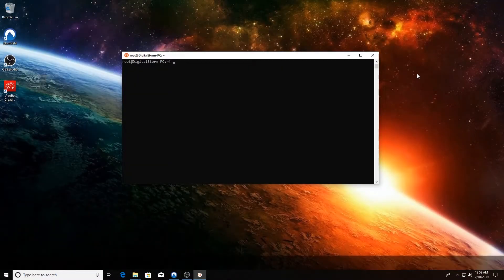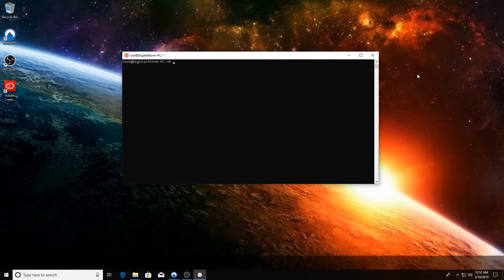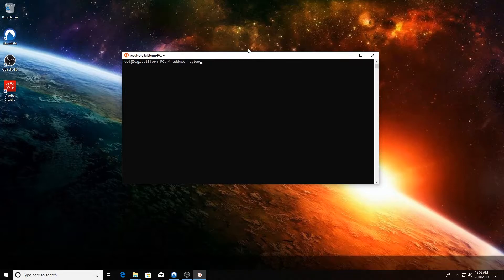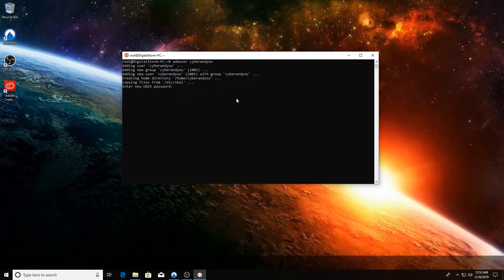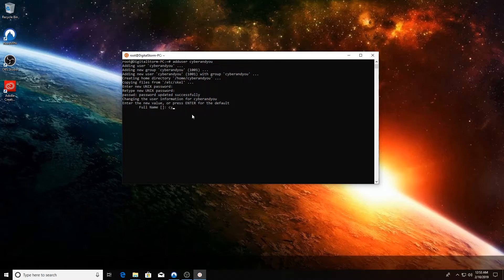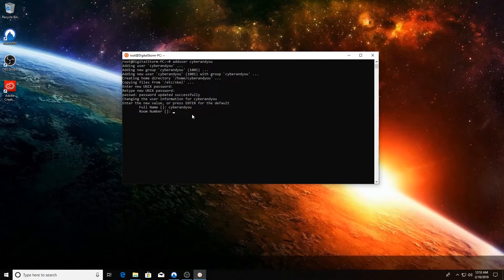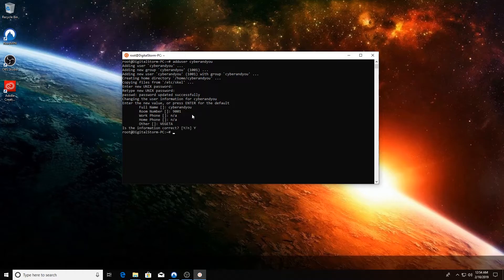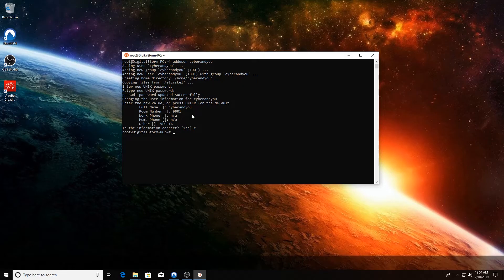Linux - Creating a User in Ubuntu!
Learn how to create a user in Ubuntu with these simple steps!

Want to see what we use?

PC Components:

CPU/GPU chipset - AMD Ryzen 5 2400G/Radeon RX Vega 11 Graphic card

MOBO - ASUS / MSI AMD A320M

RAM (modified after original 8GB purchase) - CORSAIR Vengeance RGB PRO 16GB

Storage - Seagate Constellation 2TB 3.5-Inch SATA 3.0Gb/s 7200 RPM

PC Mid-tower Chassis:

PSU - 600W Thermaltake

Hardware Mods:

GPU - Sapphire Radeon Pulse RX Vega 56

NVMe SSD - Crucial P1 500GB 3D NAND NVMe PCIe M.2 SSD

Studio Equipment:

Blue Yeticaster Professional Broadcast Bundle with Yeti USB Microphone, Radius III Shockmount and Compass Boom Arm

Blue Yeti Pop Filter

Monitor: Acer KA271 27"
Includes HDMI, VGA, and DVI connections

Lexma Gaming Starter Kit:
Includes a keyboard, mouse, and headset. Keyboard comes with five programmable G-Keys and six programmable buttons to quickly execute complex tasks - also comes along with RGB backlights!

Stanley 66-052 6-Piece Precision Screwdriver Set

Bose QuietComfort 35 (Series I) Wireless Headphones, Noise Cancelling - Silver